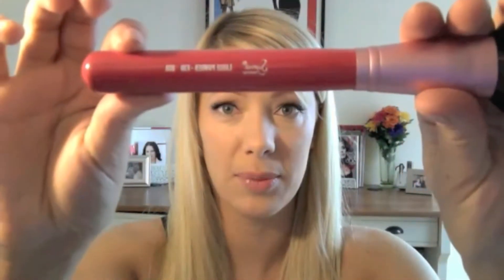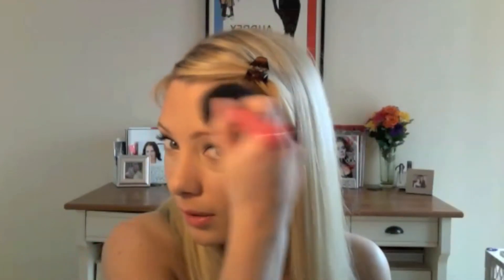How To Apply Bronzer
Learn from Editor, toronto image consultant, and fashion expert, Christie Ressel on how to apply bronzer to your face!